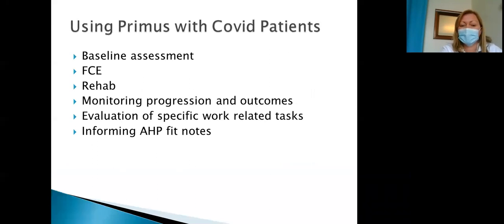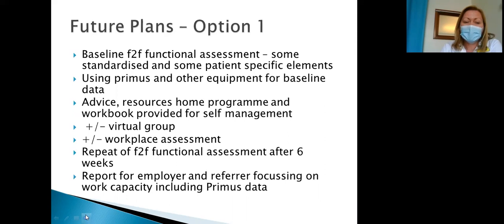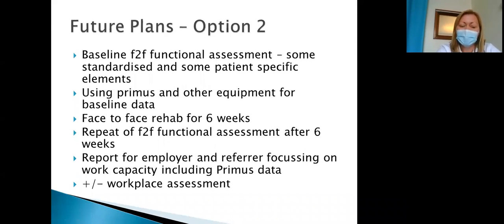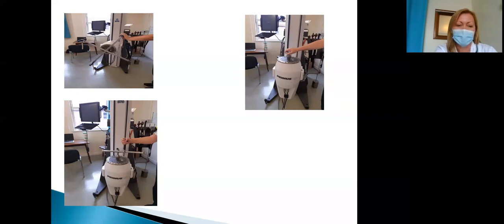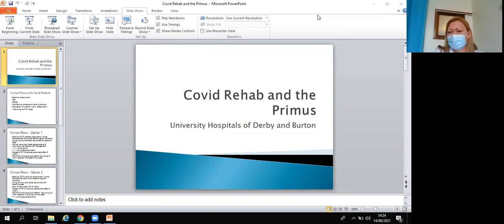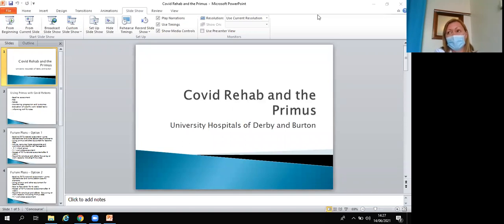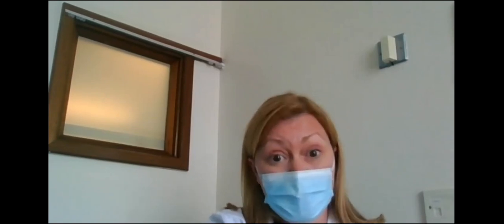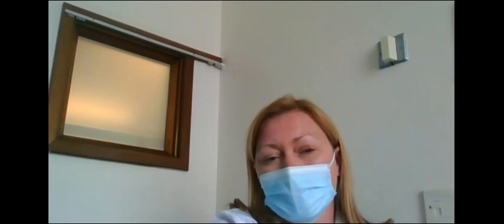Webinar Series | Managing Vocational Rehabilitation for a Long Covid Patient | 14th June